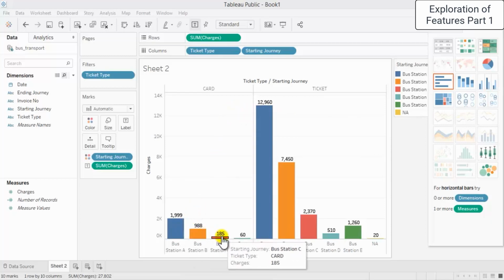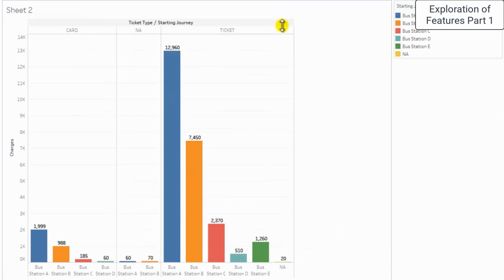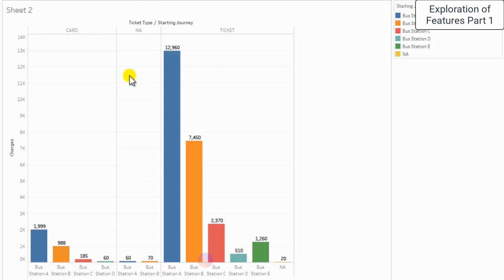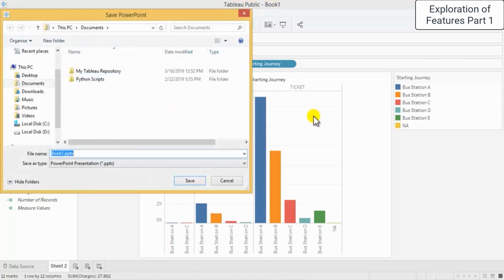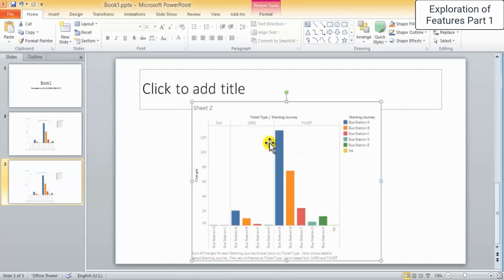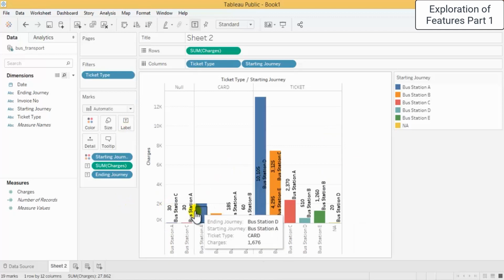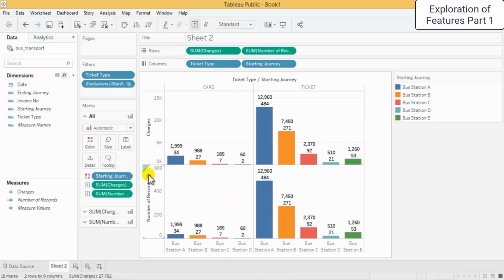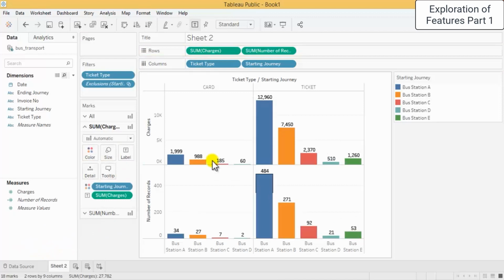Unlocking Data Insights: Using Tools for Data Exploration in Tableau!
Welcome to a journey of Tableau mastery! In this video, we unlock the power of Using Tools for Data Exploration in Tableau, providing insights that will transform the way you approach and understand the fundamental elements. Whether you're a data analyst or a Tableau enthusiast, this exploration offers valuable tips and tricks for effective tool use in data exploration.

🔍 Timestamps:
0:00 - Introduction
1:30 - Tips for Data Exploration in Tableau
5:45 - Tableau Mastery Techniques
10:20 - Data Alchemy in Understanding
15:00 - Conclusion